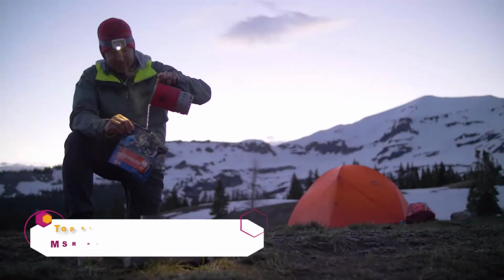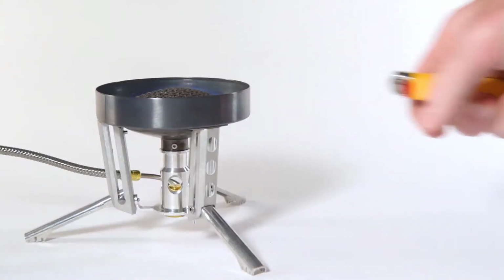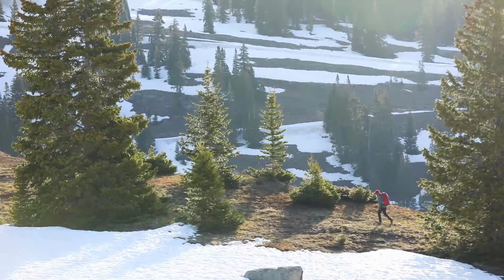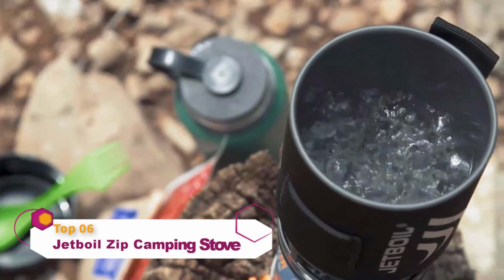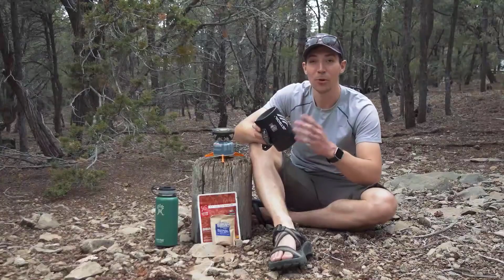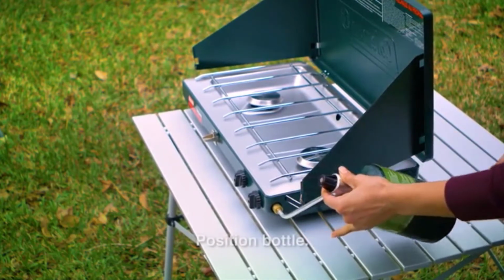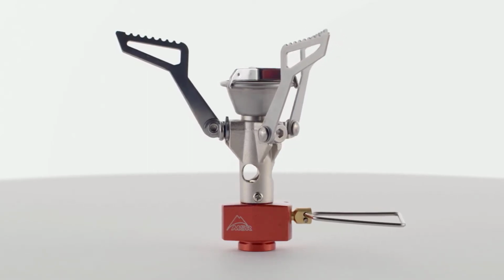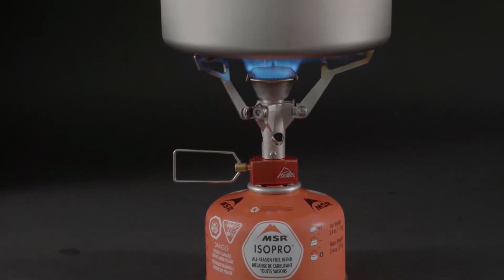Best Camping Stoves 2024 | Top 7 Camping Stoves for Backpacking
In this video, we are short listed the top 5 Best Camping Stove on the market in 2024. We made this list based on our personal opinion.

07. MSR WindBurner Personal

06. Jetboil Zip Camping Stove

05. Coleman Gas Camping

04. MSR PocketRocket Ultralight

03. TOMSHOO Camping Stove

02. Odoland Camping Cookware

01. Solo Stove Campfire 2 Pot Set